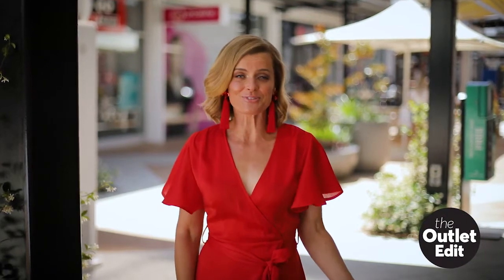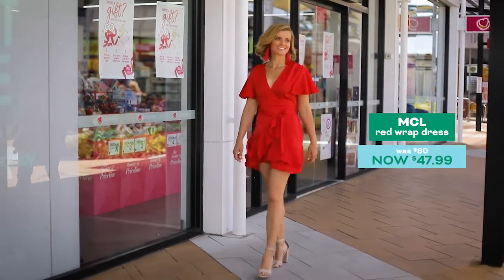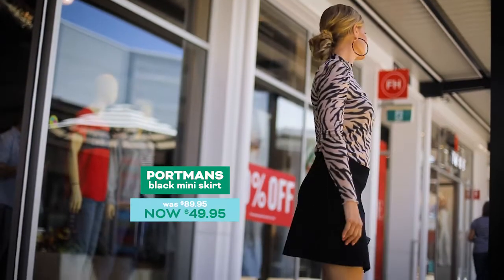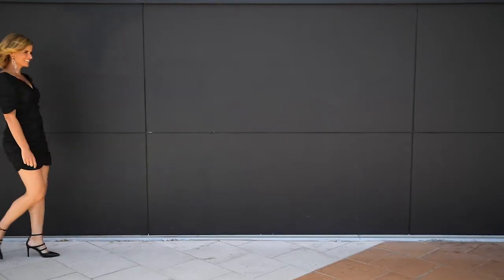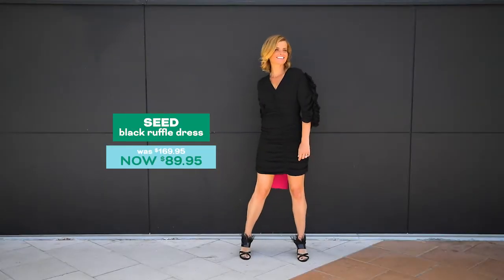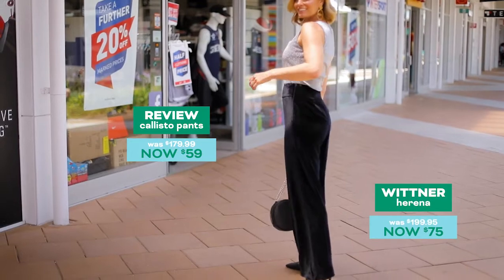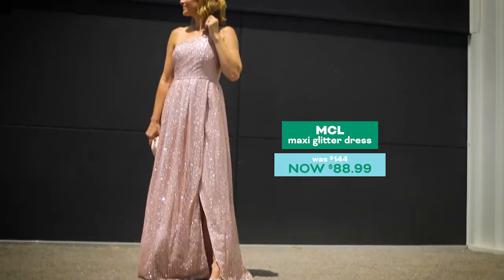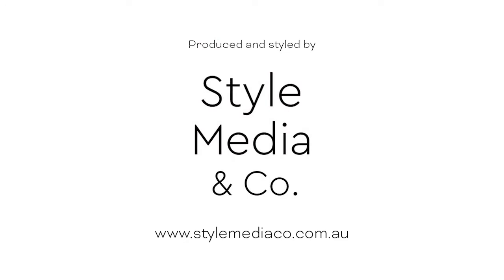The Outlet Edit: Christmas Fashion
If you're wondering what to wear to all those Christmas events, from the staff party to a casual Christmas BBQ, watch our latest Outlet Edit blog for some outfit inspiration.